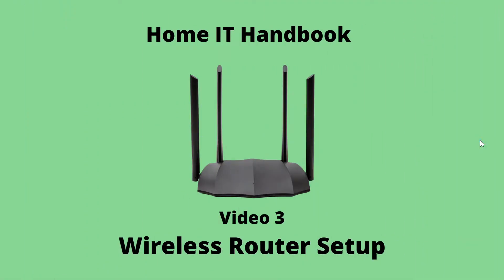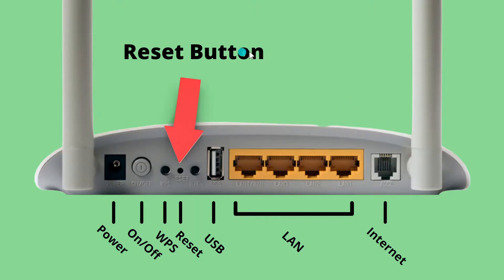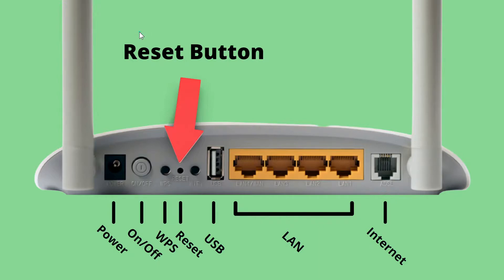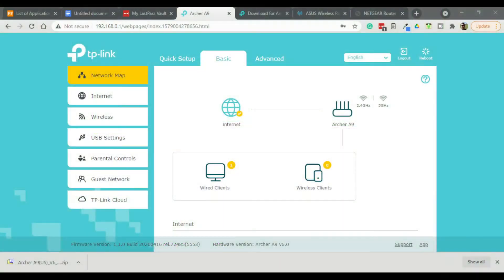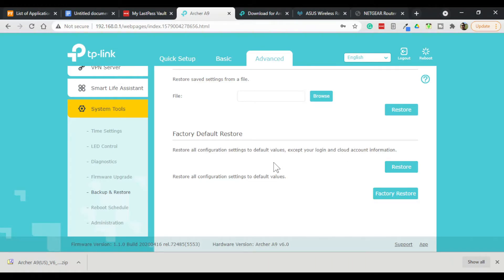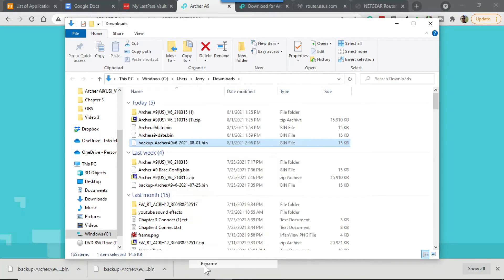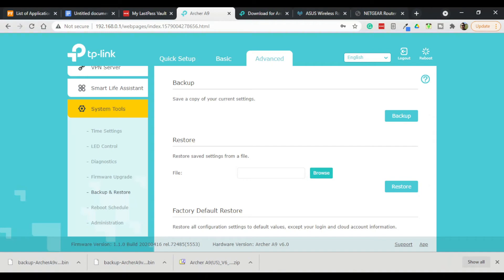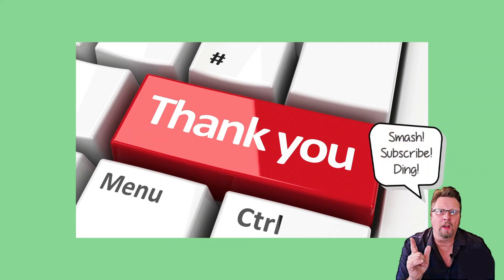Never Lose Your Wireless Router Settings Again - Easy Setup Guide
How to back up the configuration of your wireless router.
🧠 Home Networking Articles: Become A WiFi Brainiac!

Best WiFi Devices on WiFi-Guy.net